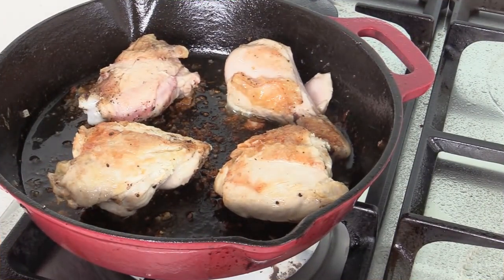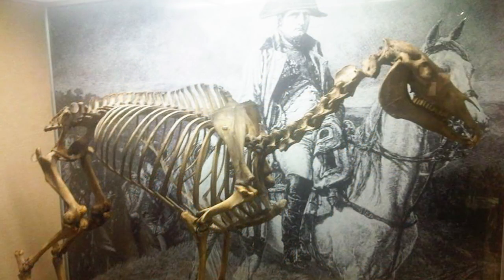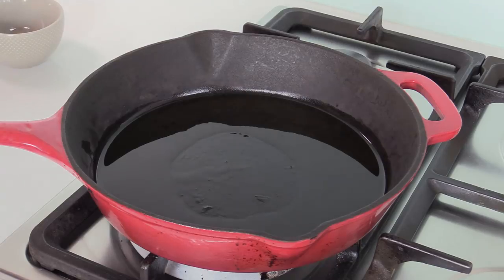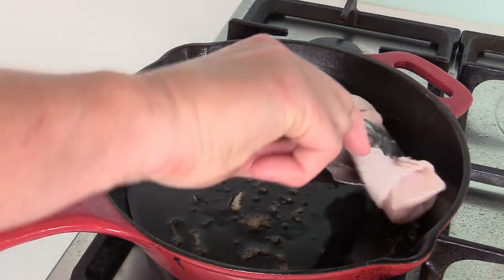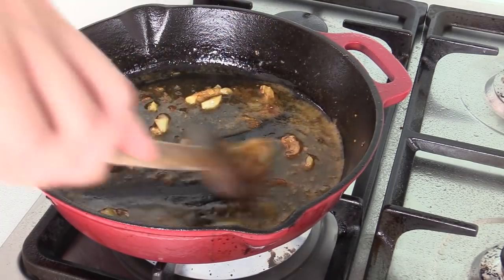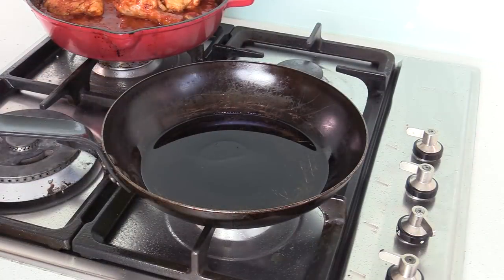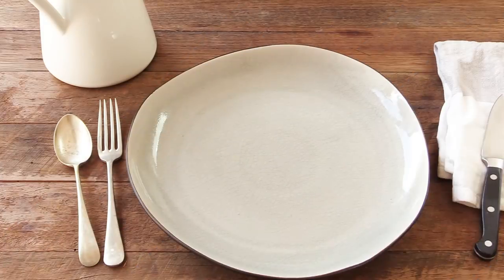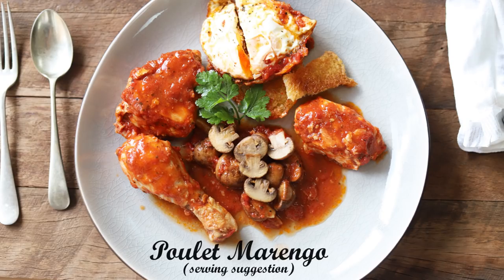Chicken Marengo: recipe for Napoleon (created on the battlefield)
The Chicken Marengo is recipe that was created for Napoleon on the battlefield after the victory of the battle of marengo on the 14th of june 1800.

In this French cooking video tutorial I am recreating the chicken marengo recipe the way it was made by napoleon's cook ( Dunand) on the battlefield just when the battle was over. just using the basic ingredients and one cast iron skillet and one black steel pan.

Cookware:

cast iron skillet
Steel pan
black steel pan

                IF YOU LIKE WATCHING MY VIDEOS PLEASE
                  CONSIDER ONE OF THE OPTIONS BELOW

- Gregory Fremont-Barnes (main editor) [Attribution], via Wikimedia
  Commons
- Jean Broc [Public domain]
- Louis-François, Baron Lejeune [Public domain]